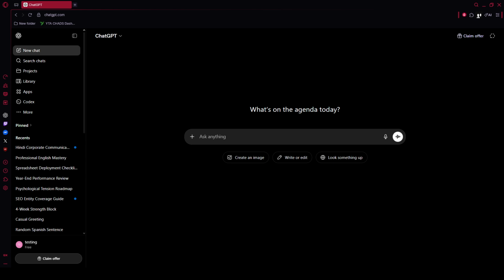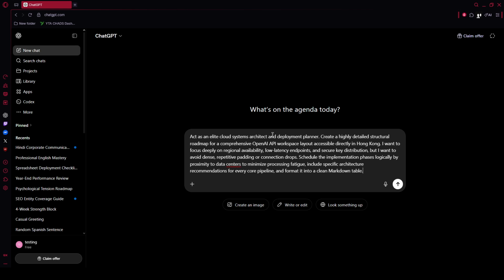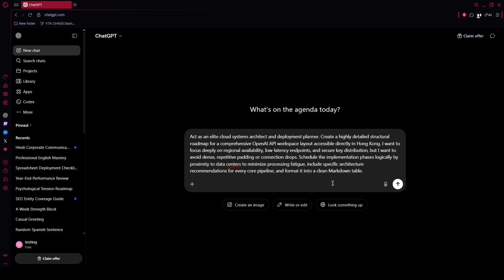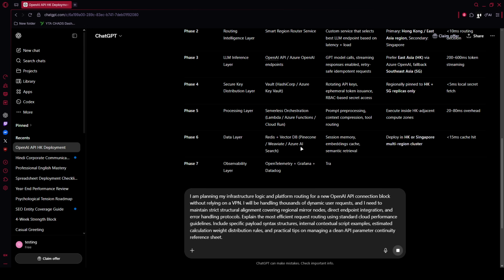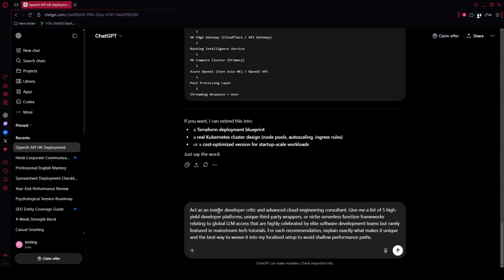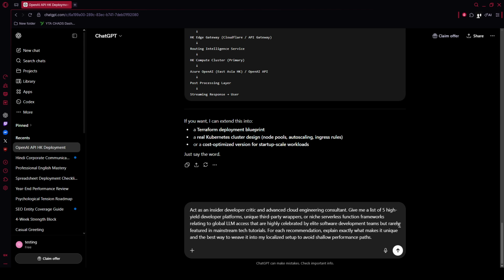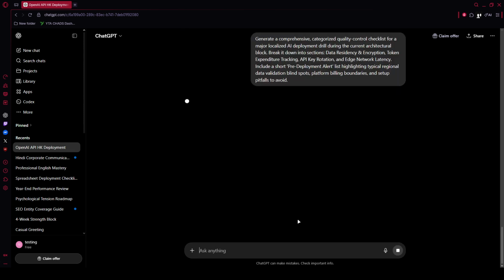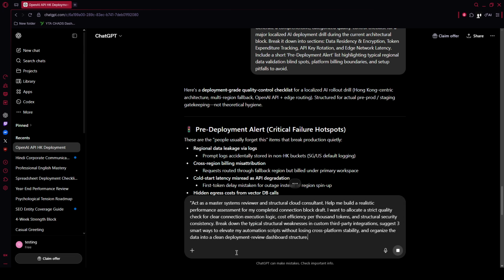How To Use ChatGPT In Hong Kong Without VPN In ChatGPT [2026 Full Guide]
In today's video we cover How To Use ChatGPT In Hong Kong Without VPN In ChatGPT [2026 Full Guide]